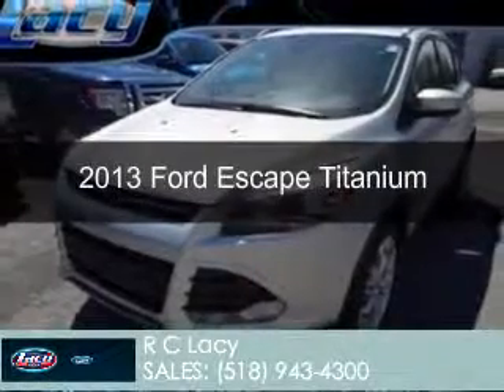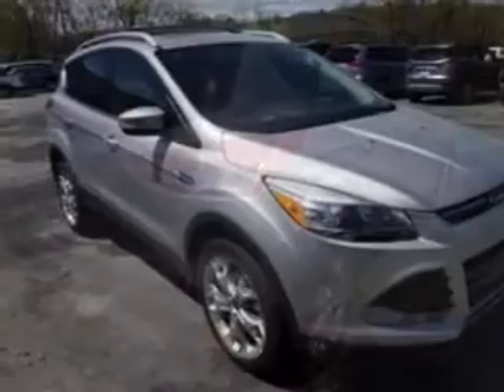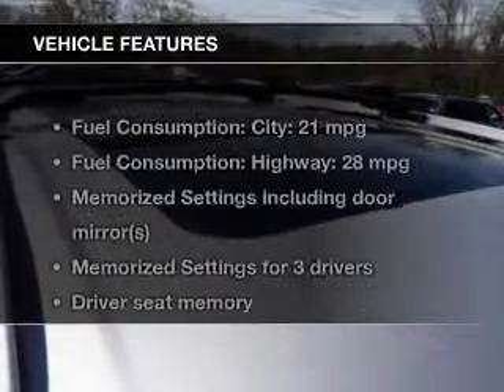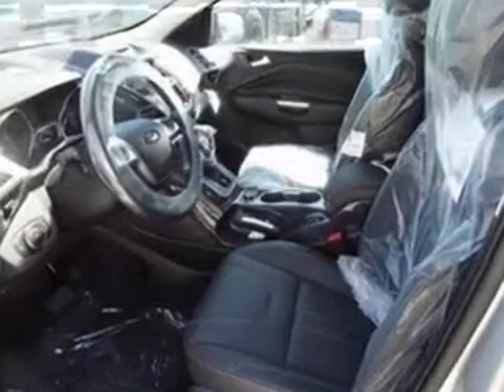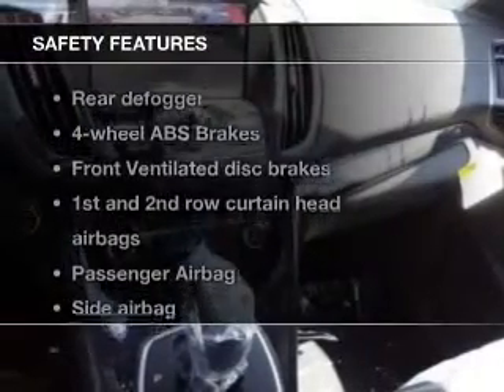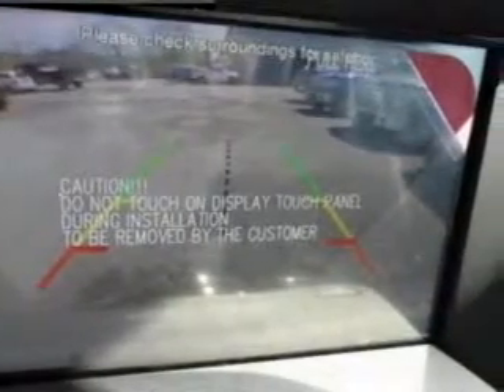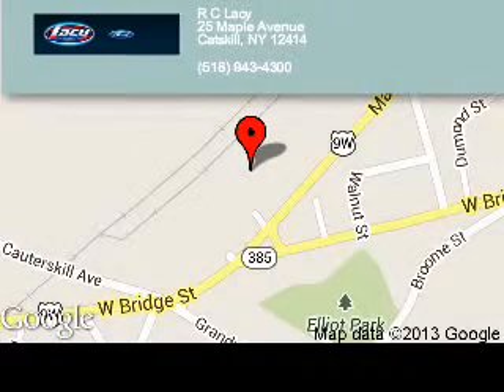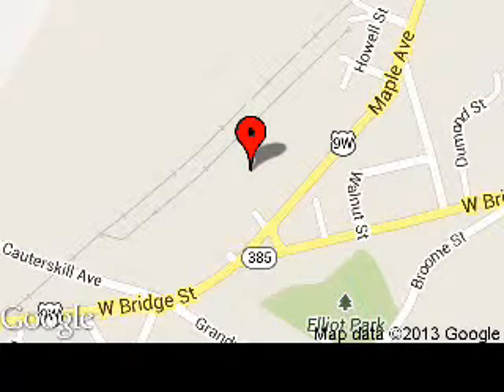2013 Ford Escape - Catskill NY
Phone:
Year: 2013
Make: Ford
Model: Escape
Trim: Titanium
Engine: 2.0 liter inline 4 cylinder 16 valve
Transmission: 6-Speed Automatic
Color: Ingot Silver Metallic
Mileage: 5
Address:
25 Maple Avenue